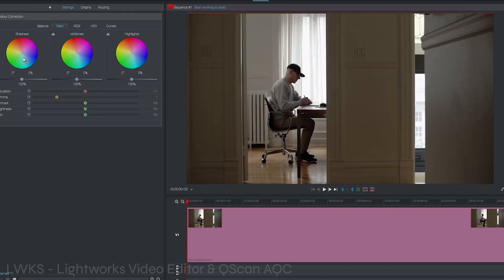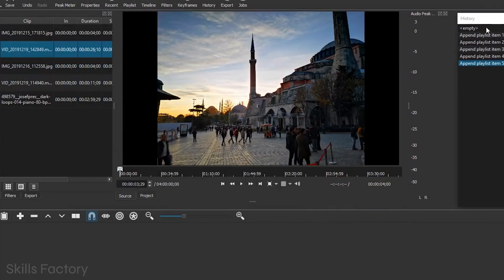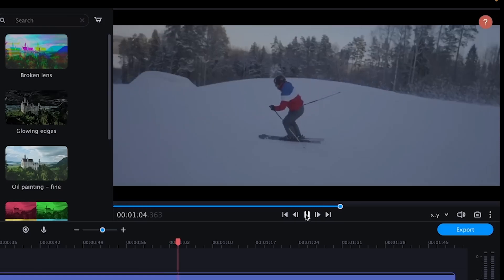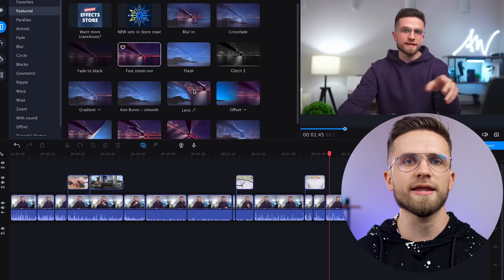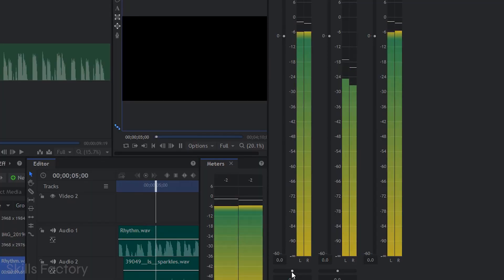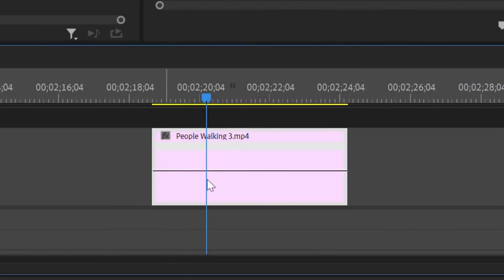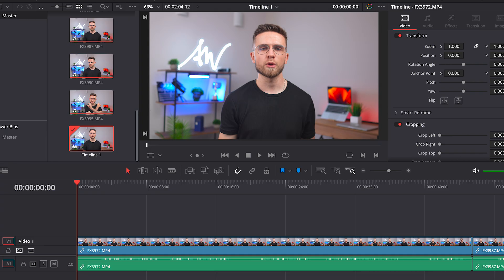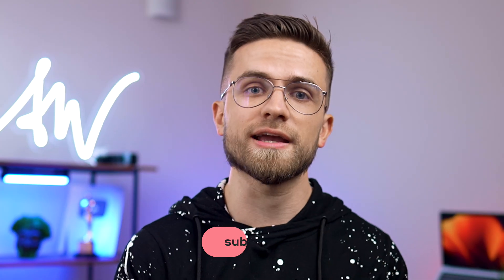Which Video Editor to Choose in 2022? - Top Video Editing Software For Beginners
How to choose the best video editor in 2022? Today we will tell you about the best free video editing software! In addition, you will learn by what parameters you should choose a video editor and more! And if you watch the video until the end, you will learn about the coolest and free video editing program!